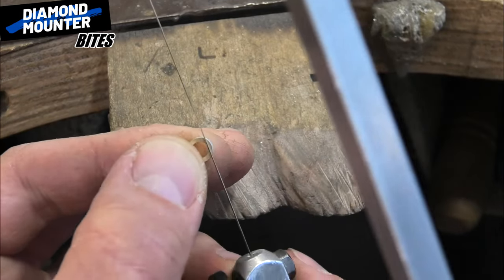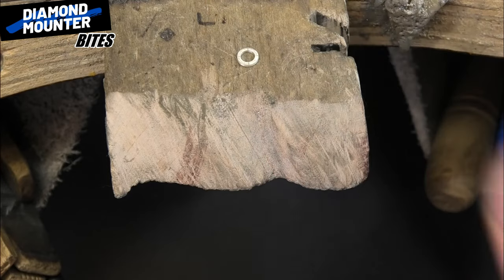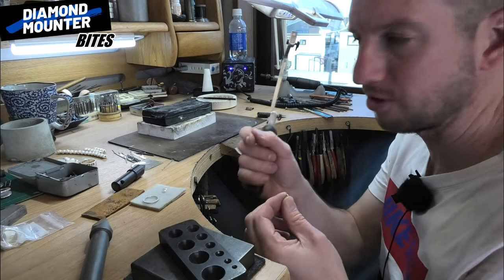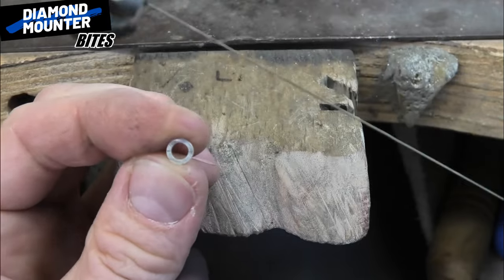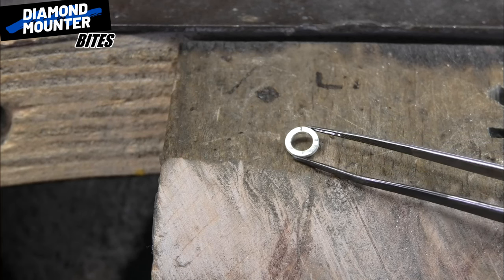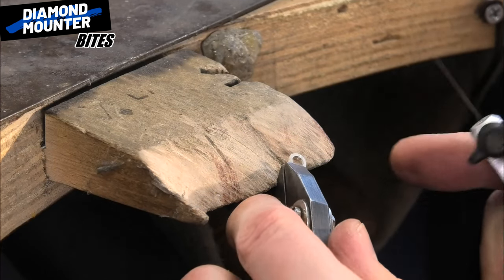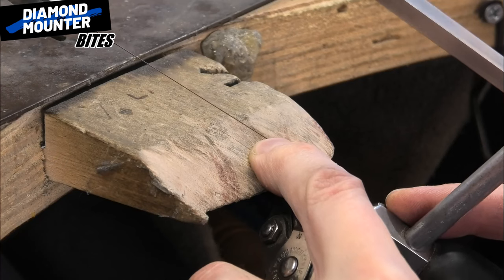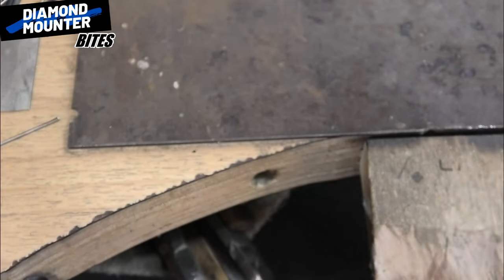How to Mark 4 Claw Positions Accurately Using Your Saw Frame!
Save 10% when you pay for an entire year!